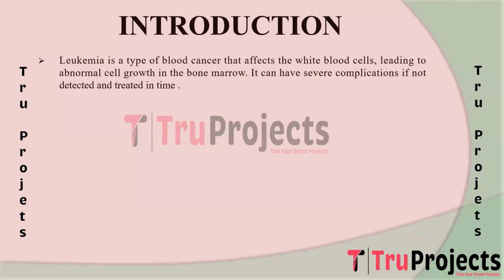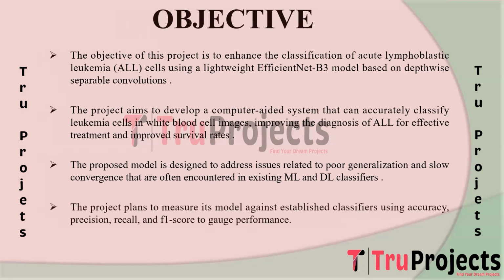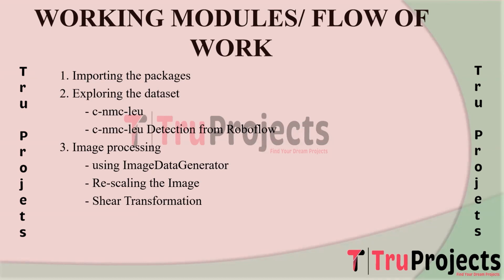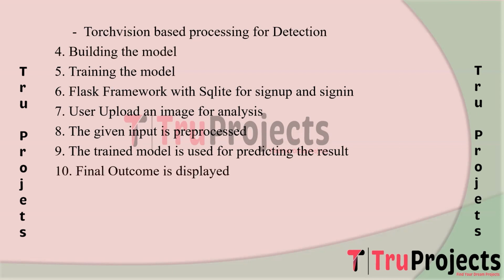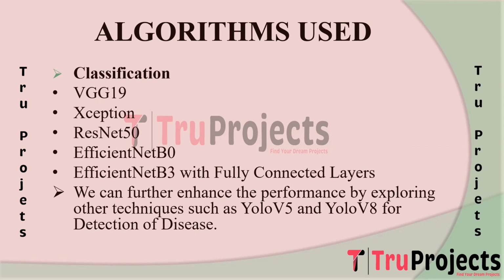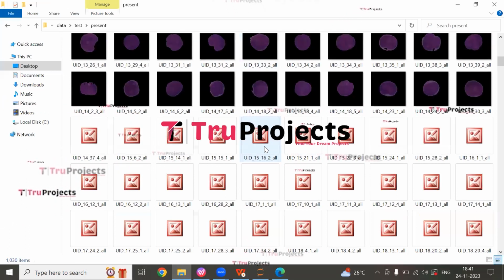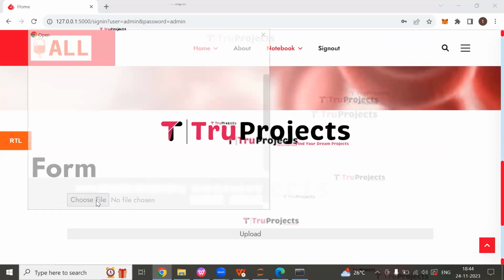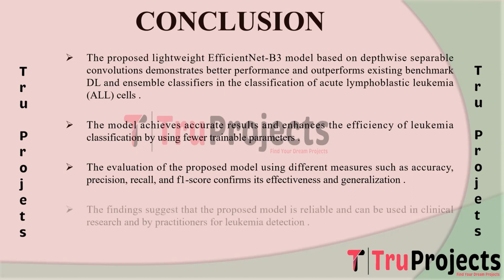Lightweight EfficientNetB3 Model Based on Depthwise Separable Convolutions for Enhancing Classificat